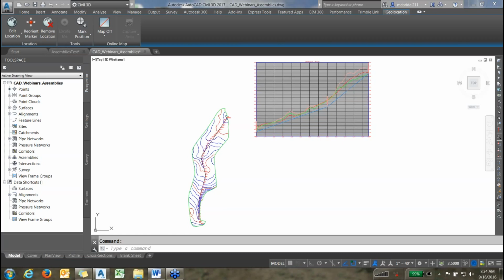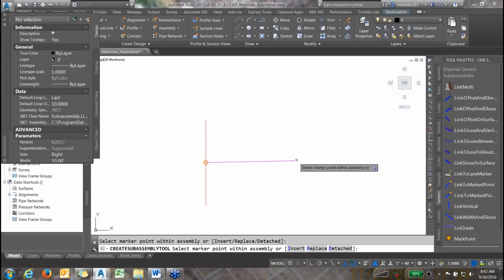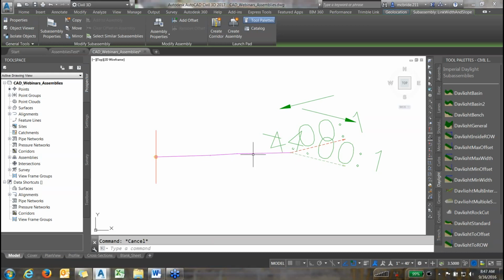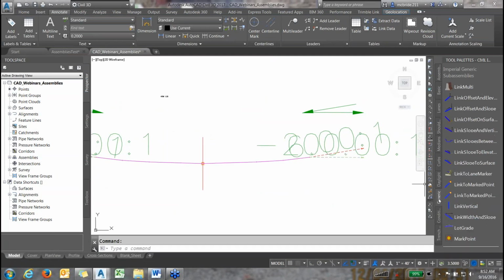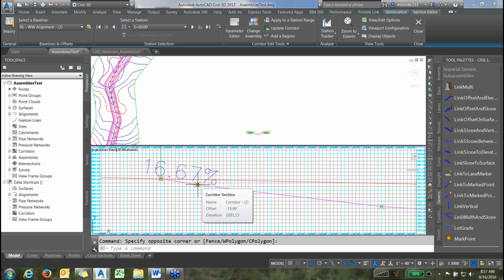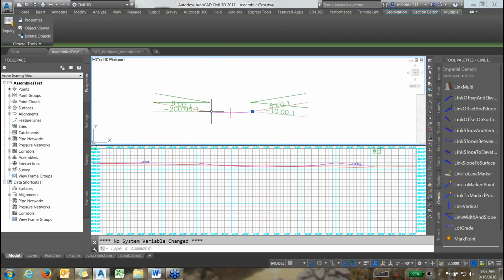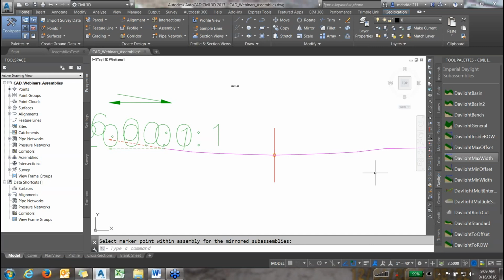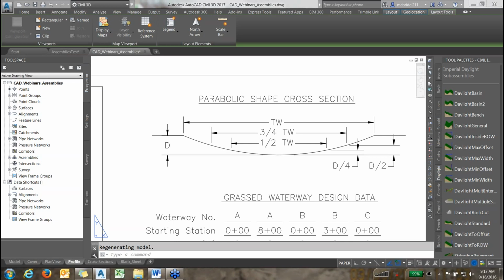TDP CAD Webinar: Assemblies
DescriptionThis session will cover generating an assembly in Autodesk Civil 3D 2016/17 for use in developing a corridor.
Topics include: creating & editing parabolic and trapezoidal assembly shapes, adding cut/fill and other common subassemblies for development of a waterway or ditch design.